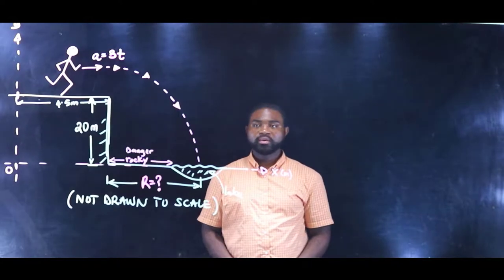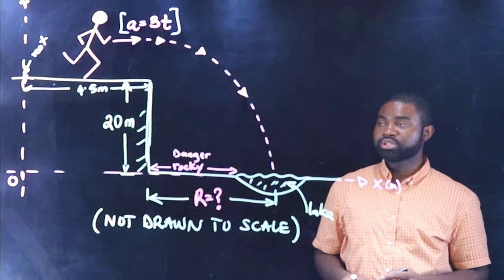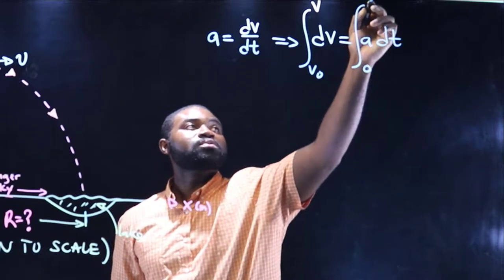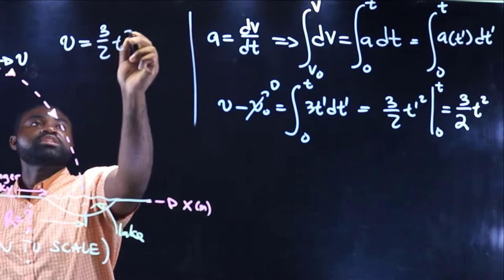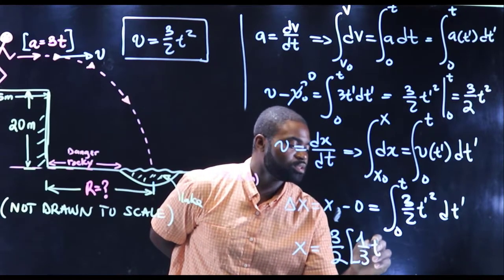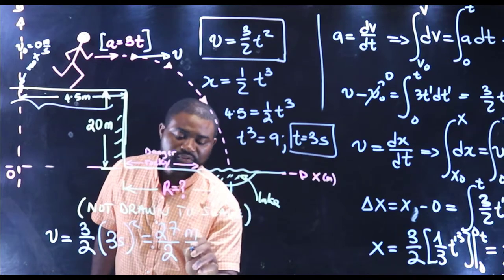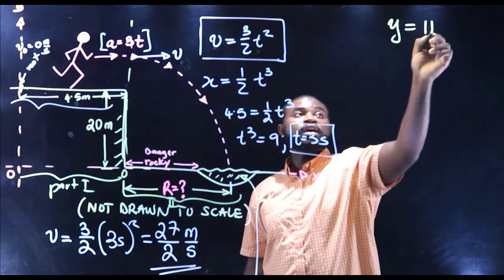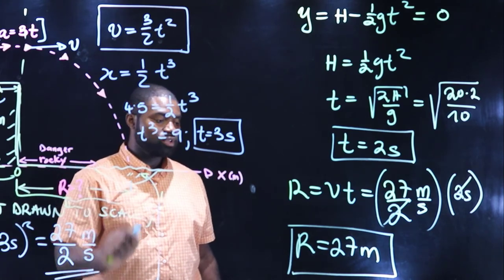Challenging Horizontal Prolectile Motion Problem Simplified